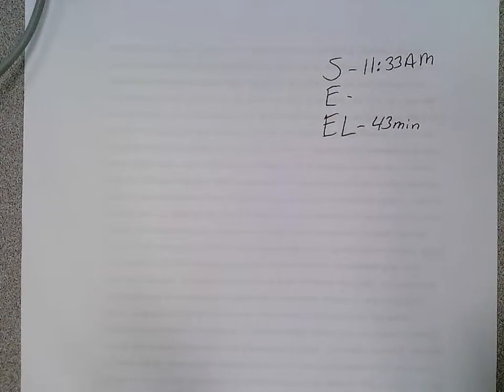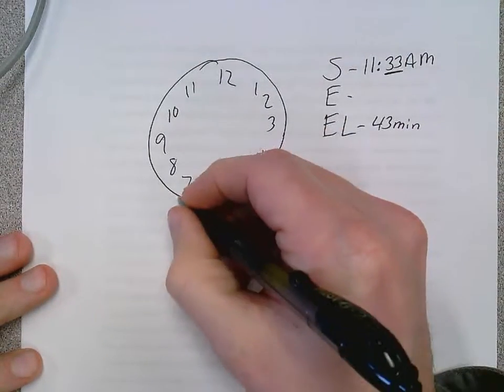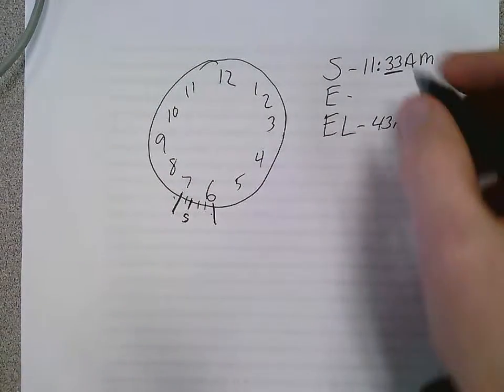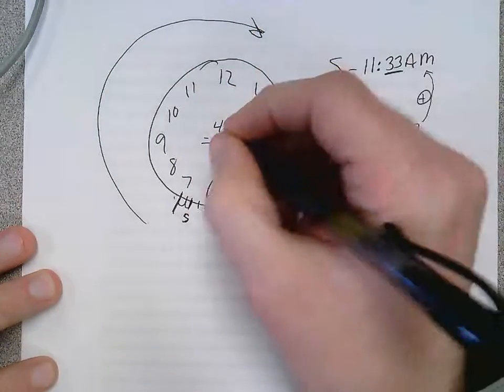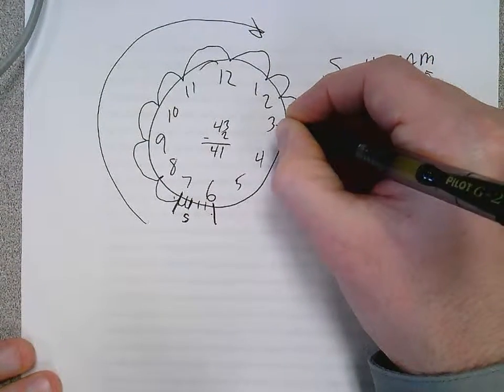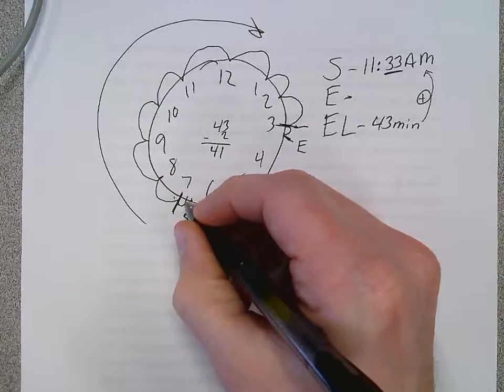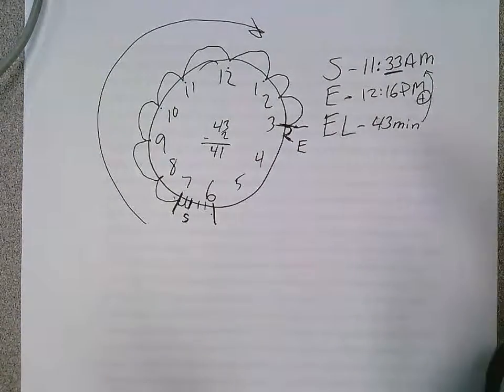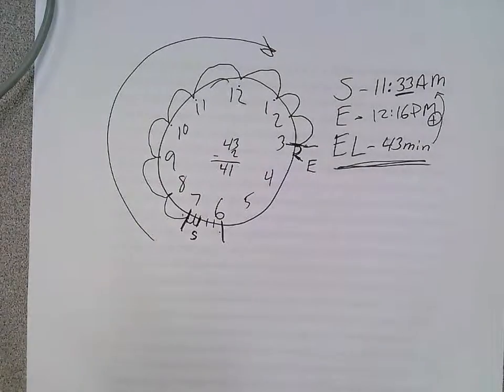Finding End Time- To The Nearest Minute- Short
Short description of finding end time to the nearest minute.